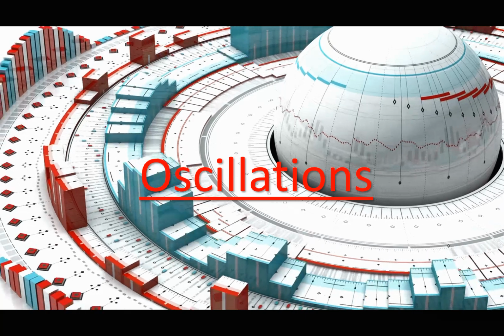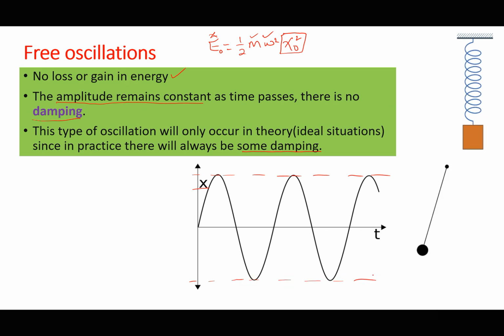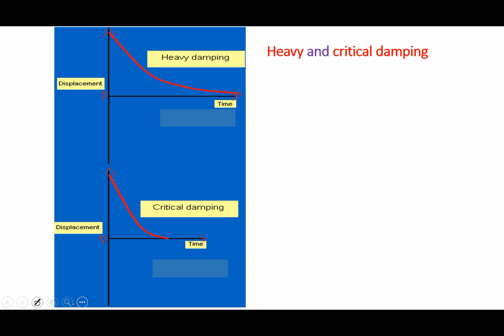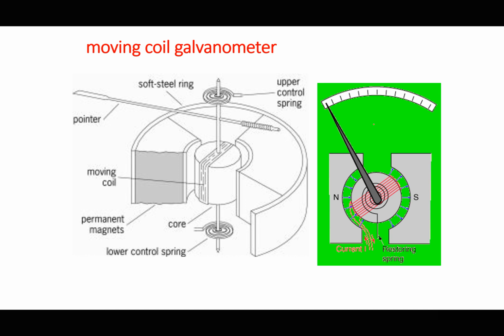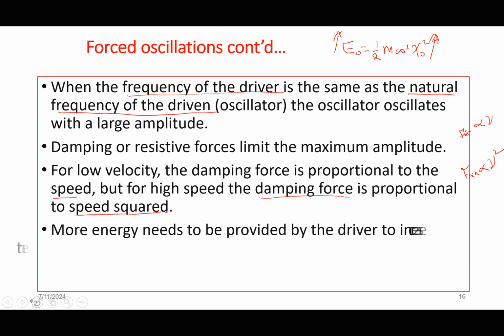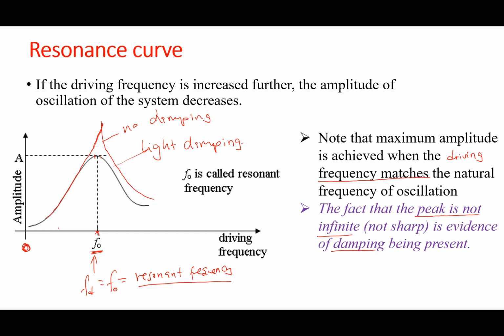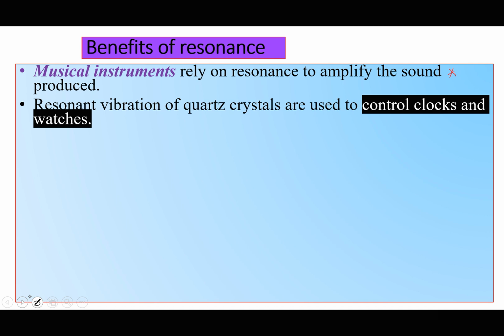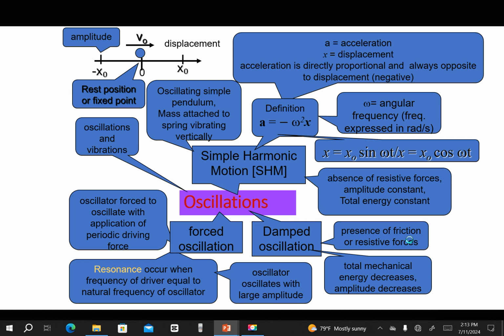OSCILLATIONS Lesson [A Level Physics 9702]gcse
The tutorials will take you through the basic concepts of Oscillation that you need to pass Physics 9702 Paper 4.